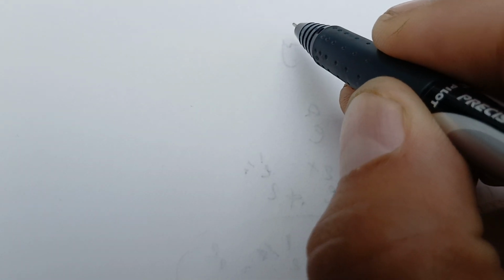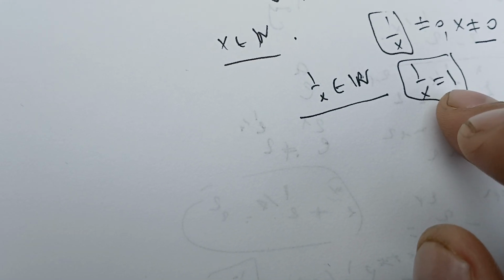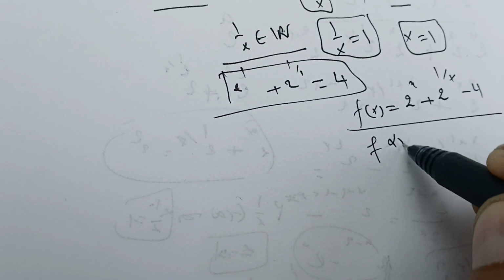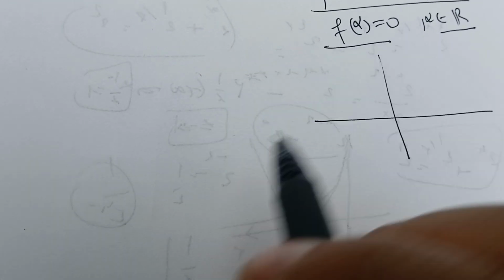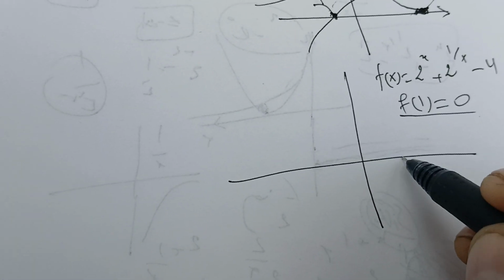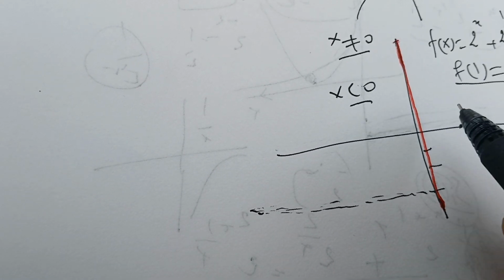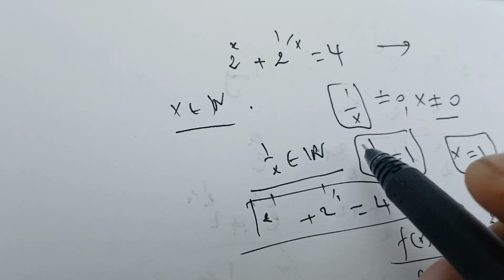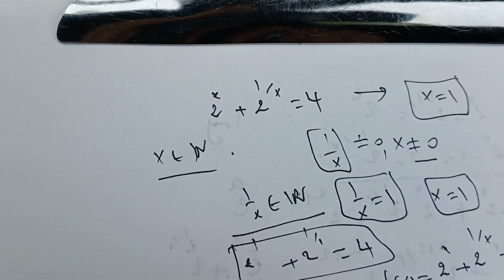Solving an exponential equation by using a change of variable.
To Define that a mapping is linear. We have to check that. The sum of 2 vectors in the space under f is the Sum of that images. That means if we have X and Y in some space e we have f of x plus y equals f of x plus F of Y. And again, we need to make sure that we have any linear combination of these 2 factors the X and Y we can take Alpha and beta in R and we combine Alpha X Plus beta Y and we check the image of alpha of f of x plus beta y equals to Alpha f of x plus beta F of Y. This will help us prove that f is linear we can also make sure that F of 0 is equal to zero.
This will let us know that our mapping or our function is linear. Once we do that we can give a geometric explanation for this linear mapping to do that. We can add 2 vectors and see how they behave when we apply F to them.

We will use more linear mappings when we deal with differentials when we deal with gradients with vectors linear integrals. And also when we deal with linear forms in general, but for now we can use this 1 here on equations. We will use this 1 for differential equations our tangent equations and all in all the equations that we will use for our problem that we will have to solve this equations that are very important like the equation of the line the equation of the circle the equation of the normal the equation of the the tangent and all that. We going to use them by using these linear map. So it's good to know.

This approach can be beneficial to all the teachers the teachers doing the prep like for practice 1 practice 2 mathematical the Olympia and for the MC math and for the botam and advanced students
In this video we're going to solve. And non-starter non-standard

Non-standard Equation The equation that we need to solve is 2 to the power x + 2 to 1x = 4 We will use some techniques that are based on the Exponential to make our solution clear. We also going to graph the function to make sure that we get our function this close to some uh, uh functional equation where we have to solve for the function, but here we don't know the technique when we find the solution. We have to prove that. It's the only 1 we will use some techniques by using the limits our proof will be based on limits and That's how we get the solution. We will be making some changes concerning the exponential the logarithmic equations equations are very important. And this is 1 of them this 1 will show us how to solve and how to use the logarithm and the bases of the logarithm to solve the equation. So when we have the bases raised to some 2 Powers the powers are the same if we have the same bases and based on that we can solve this is a great problem for the guys doing Olympia doing math preparation or the wind portam or AP Calculus. It's a great video and great solution that we can see today. We will upload more videos coming. Concerning algorithms limits derivatives exponential differential equations numerical analysis and Etc in the next few weeks.